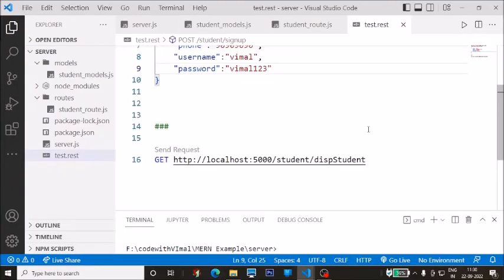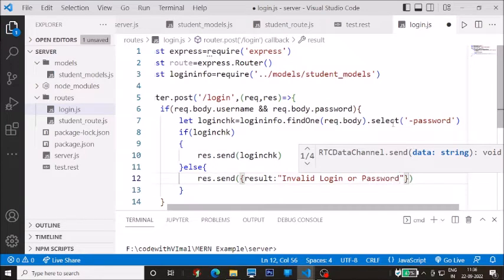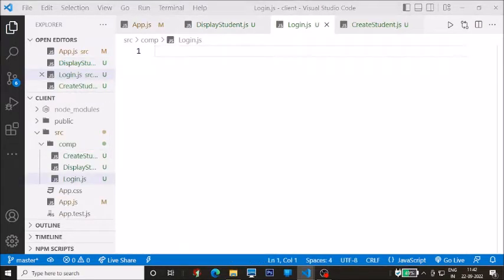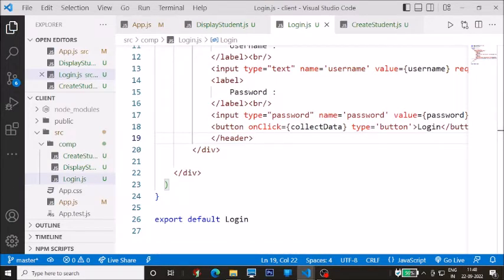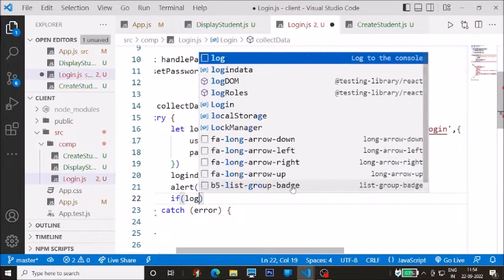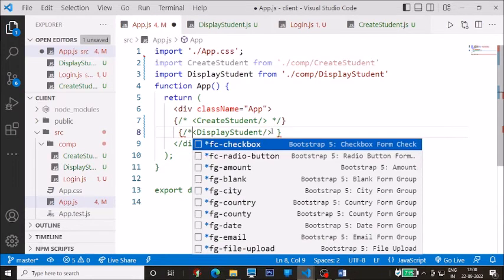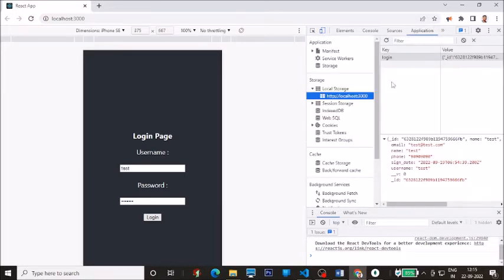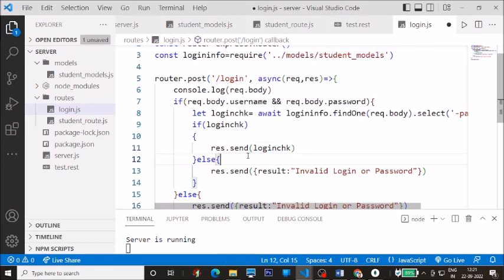#3-MERN STACK Example for Beginners: Login Functionality (API and Front End Using ReactJS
Login Functionality (API using Express/Node and Front End Using React JS and Axios , useState, useEffect